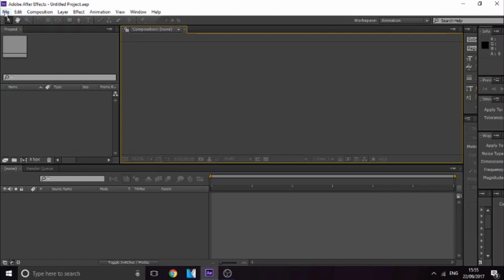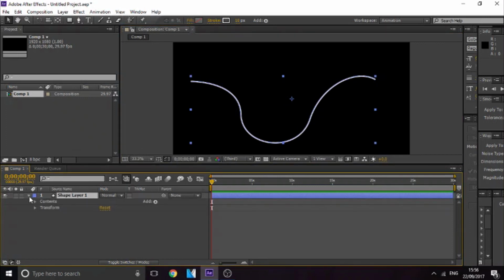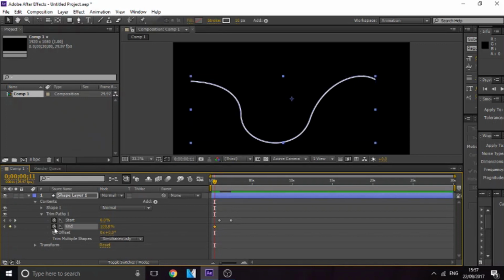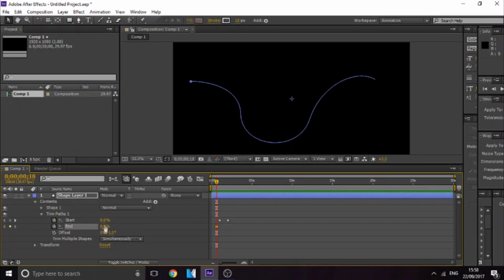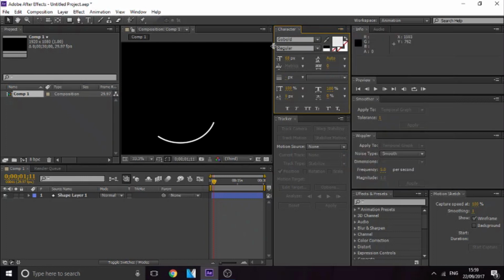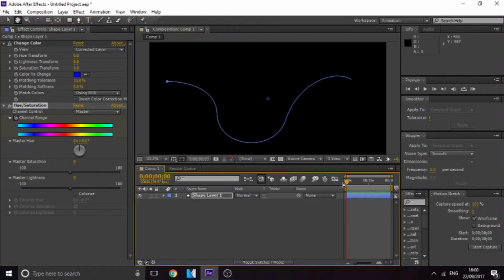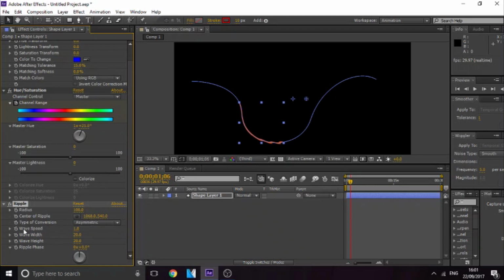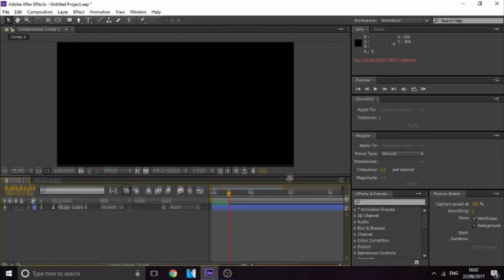How To Make An EPIC Stroke Animation For Intros 2017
In today's video I'll be etaching you guys how to make an epic stroke animation in after effects. This stroke animation is really cool and if you practice creating it you can use it to make epic intros and other amazin designs!